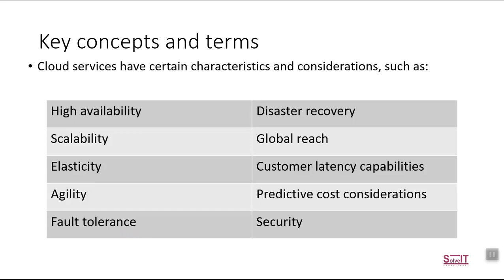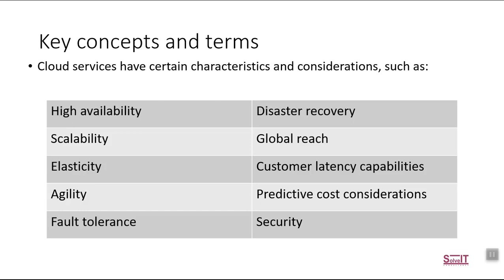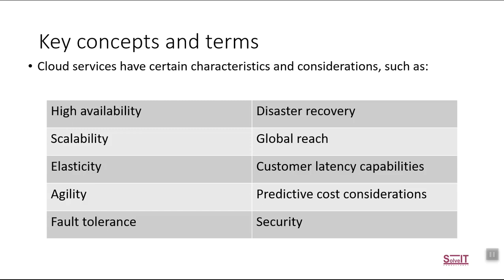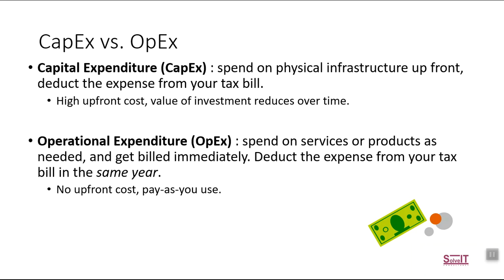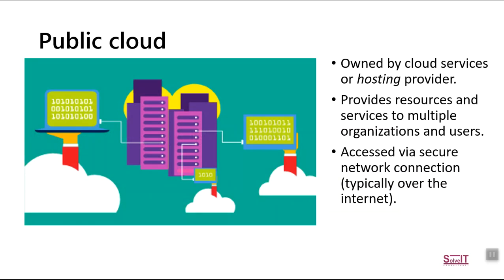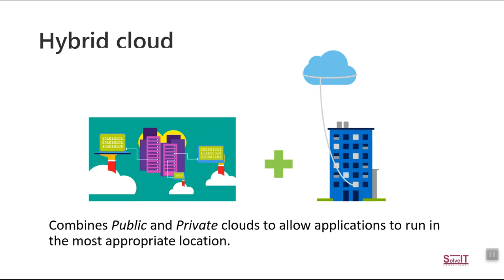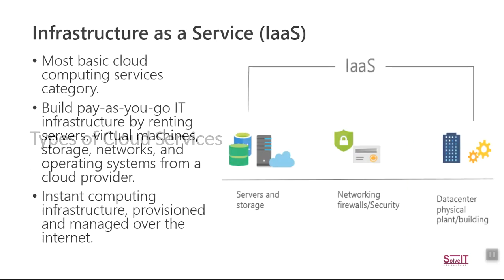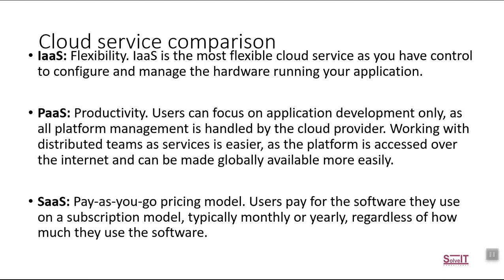Cloud Computing Fundamentals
This video explains what cloud computing is, compares cloud models such as public, private and hybrid cloud. It also describes fundamental cloud services such as IaaS, PaaS and SaaS.

This video was created as a supplemental material for my Microsoft Azure training students, to be used for their revision.